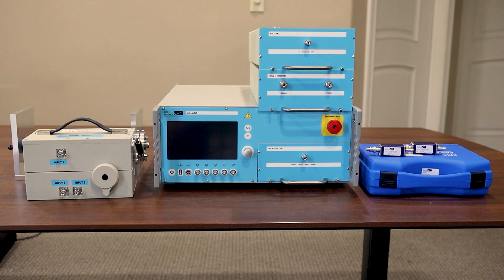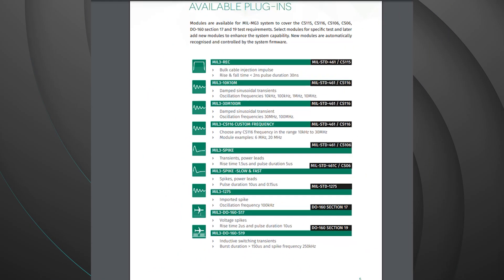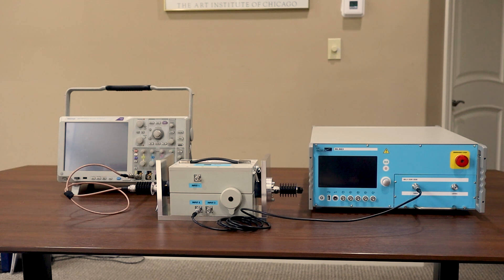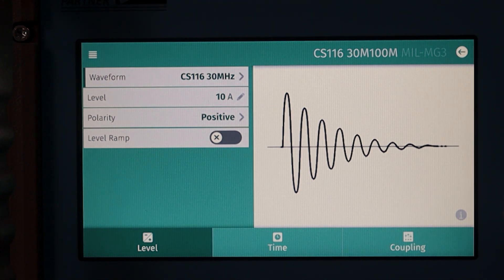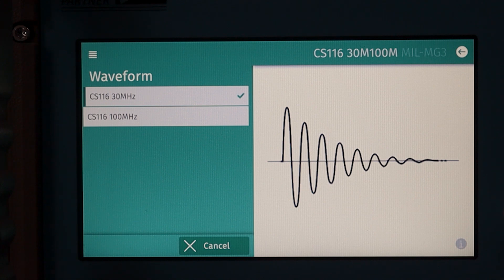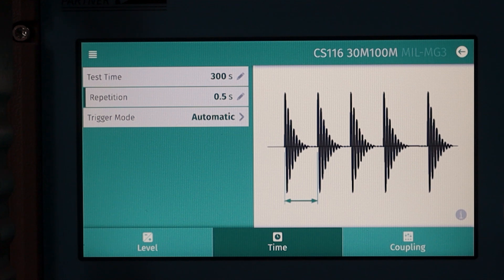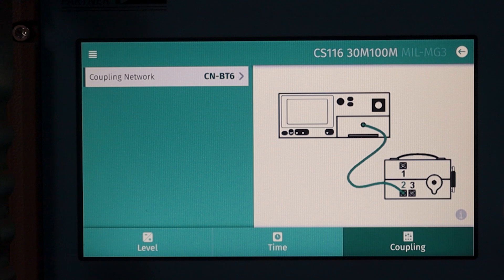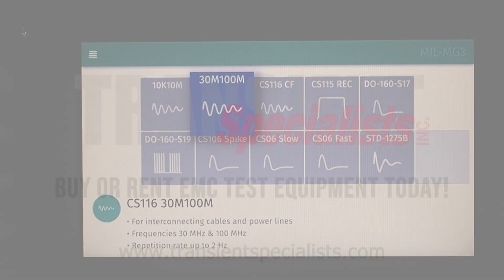EMC Partner MIL-MG3 Overview - Rental MIL-STD & DO-160 Test System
Video walkthrough of the EMC Partner MIL-MG3 transient test system. Rent the MIL-MG3:

This video guide provides an overview of the test system including connections on the front and back, test setups, and modifying testing criteria using the front panel display. Addition time is spent looking at the associated modules available and the related standard or requirement.

0:00 - Introduction & Opening Remarks
1:18 - MIL-MG3 Available Plug-in Modules
2:15 - Front of Test System
3:34 - Back of Test System
4:29 - MIL-STD-461 CS115 Calibration Setup
5:35 - MIL-STD-461 CS116 Test & Calibration Setup
6:20 - Changing Testing Criteria from Front Panel
8:46 - Closing Remarks